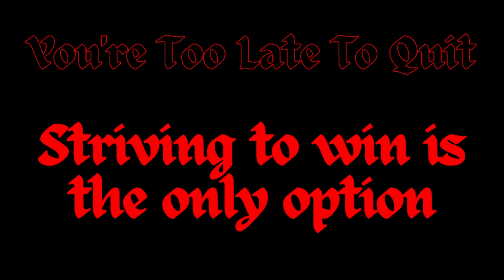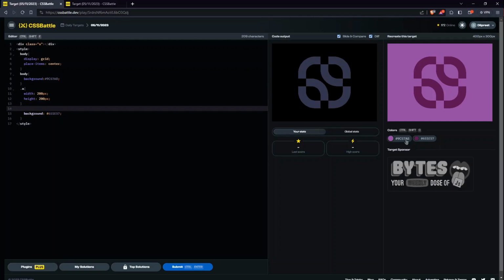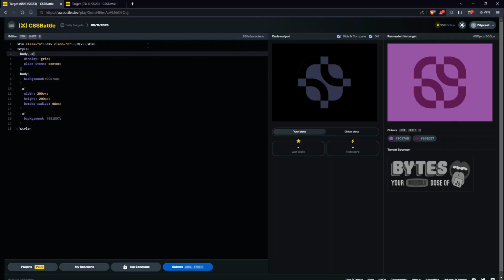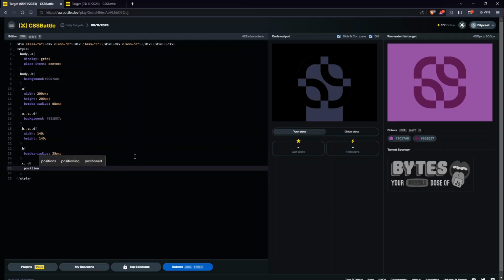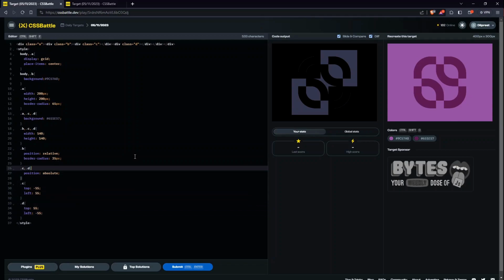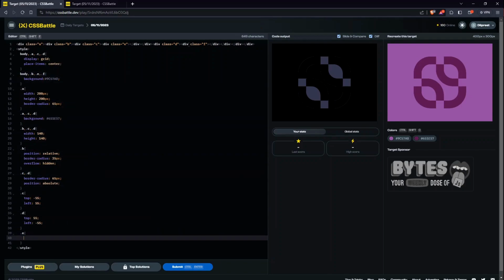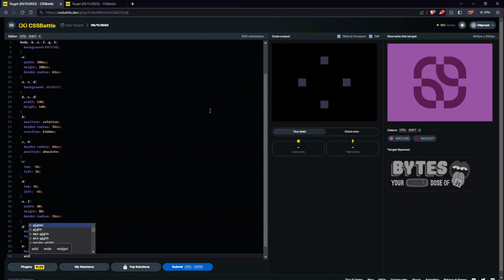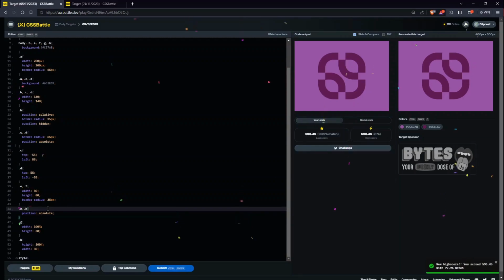The Daily Targets Series: HTML and CSS Challenge by CSS Battle - 5-11-2023